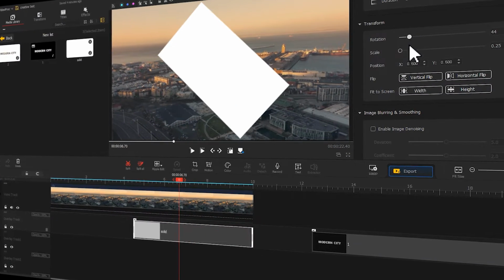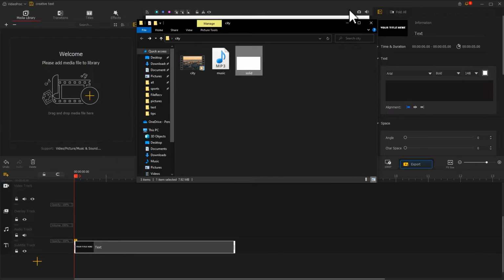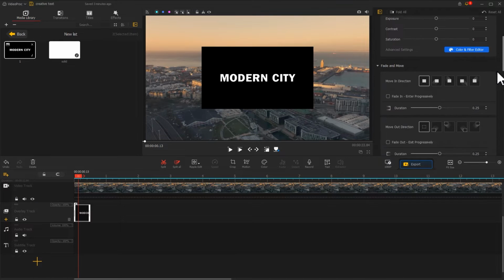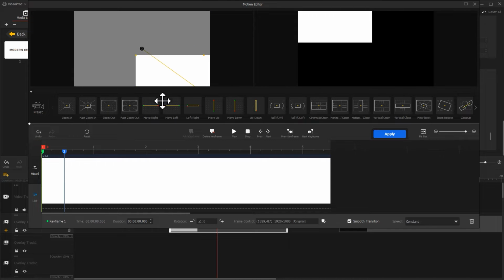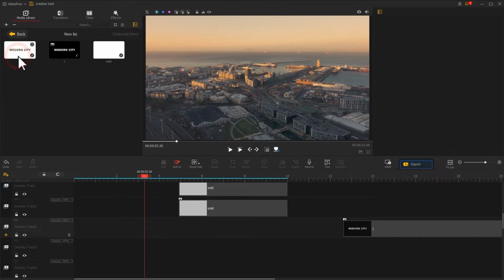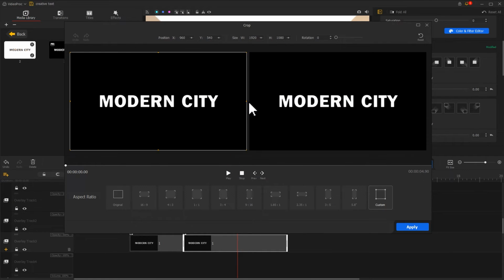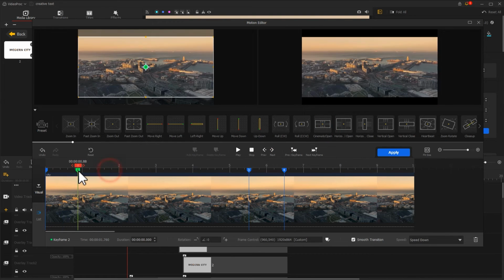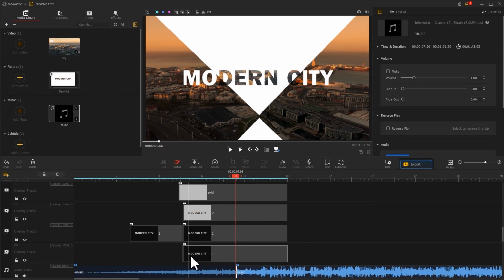Make Creative Text Mask in VideoProc Vlogger!!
A text mask is a technique used to control text visibility by defining an area or shape that acts as a mask for the text layer. This allows you to create interesting effects where the text is only visible within a certain region or follows a particular pattern. And in this channel, we have brought an array of tutorials on text masks, while in this video, we will introduce to you another creative text mask effect that you can include in your editing! Follow along!

Timestamp:
00:00 Intro
00:35 Prepare the footage
02:16 Edit the square animation
03:49 Implement text transformation
05:20 Implement scene transformation

the tag#CreateWithVideoProc!